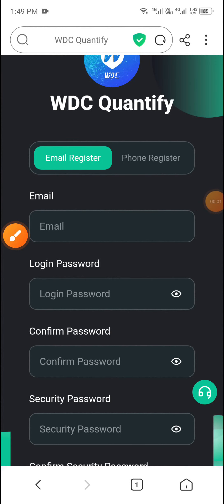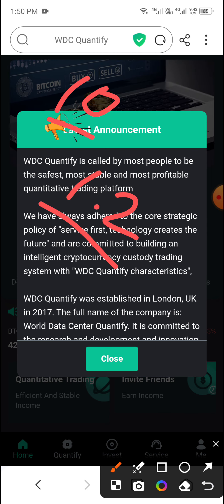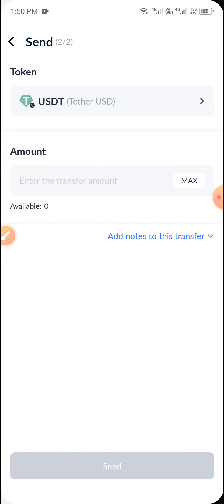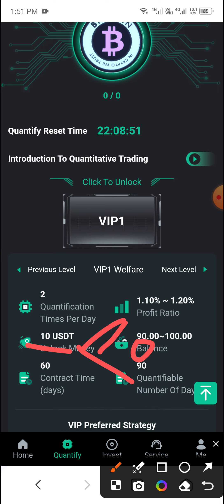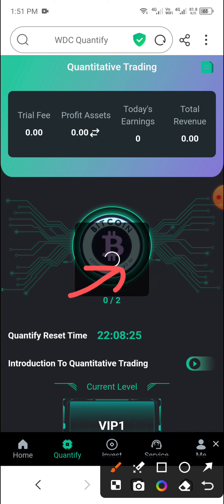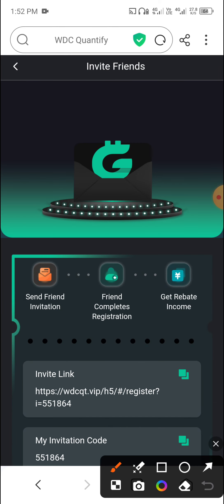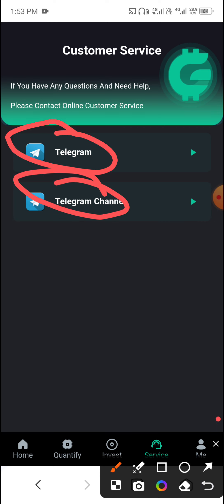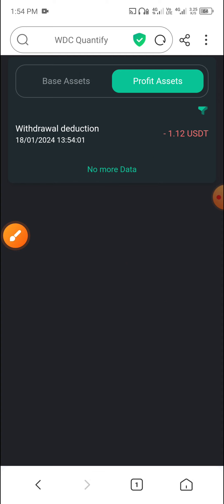📣New Legit USDT Earning Website in 2024 | Make $300 Per day 🔥 | USDT Mining Site | Live Proof ✅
VIP1 invests 10 USDT, and the daily rate of return can reach 1USDT--1.2USDT [quantified twice a day]

VIP2 invests 40USDT, and the daily rate of return can reach 4.2USDT--5.1USDT [quantified twice a day]

VIP3 invests 140USDT, and the daily rate of return can reach 16.59USDT--18.63USDT [quantified twice a day]

VIP4 invests 490USDT, and the daily return rate can reach 61.32USDT--66USDT [quantified times per day]

VIP5 invests 1490USDT, and the daily rate of return can reach 202.94USDT--210.75USDT [quantified twice a day]

The Best Cryptocurrencies to Invest in 2024
trx mine
dollar website
USDT Thunder
dollar wallet
New USDT Earning Website in 2024
USDT mining
USDT mining website
Earn USDT
Earn USDT for free
USDT investment
USDT Mining Locations in 2024
Free USDT